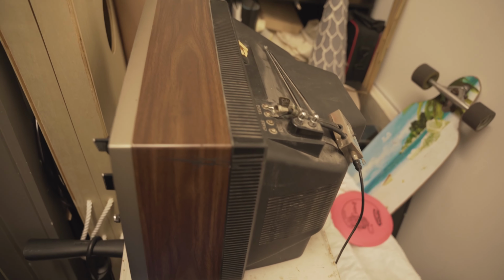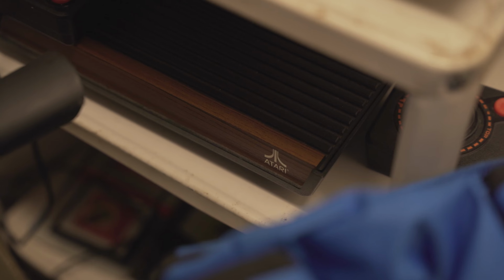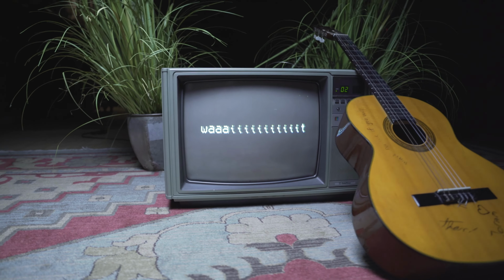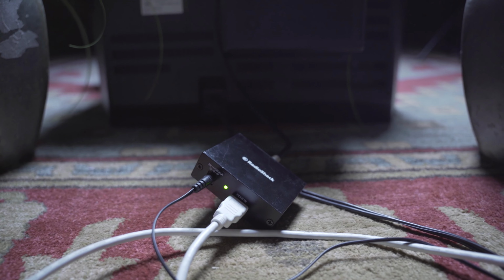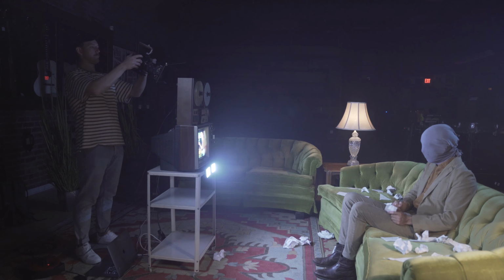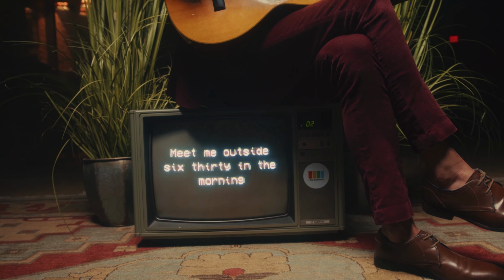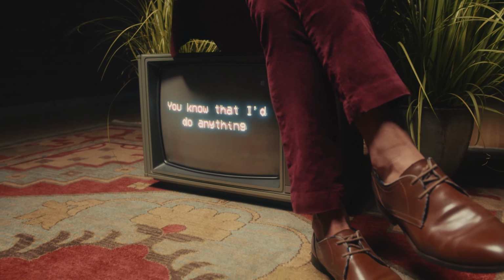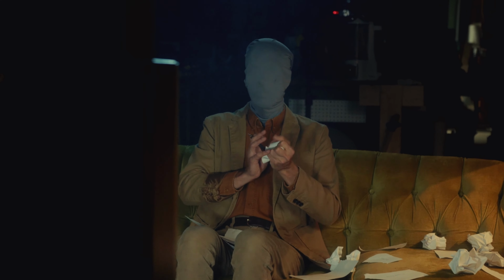Using Retro Tech To Make CREATIVE Music Videos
I thrifted some retro tech and used it to make a cinematic music video for Hugh Lindsey! This is the journey from thrift to final video and I hope you enjoy it as much as I did!
If this inspired you, please leave a comment about what you're inspired to do after watching this video!

Instagram.com/danielwcunningham